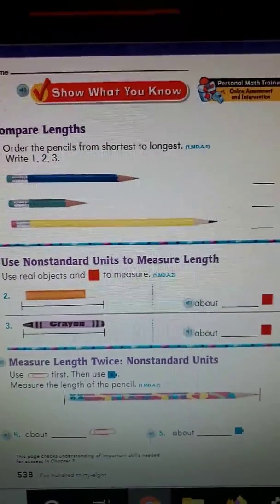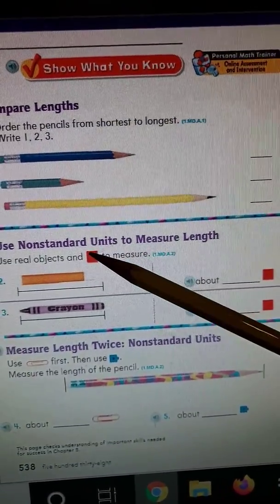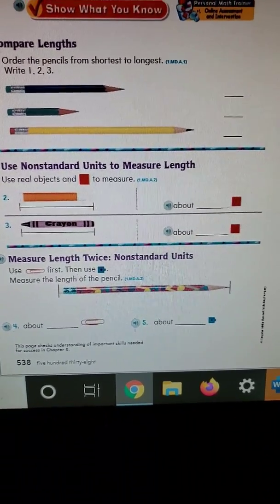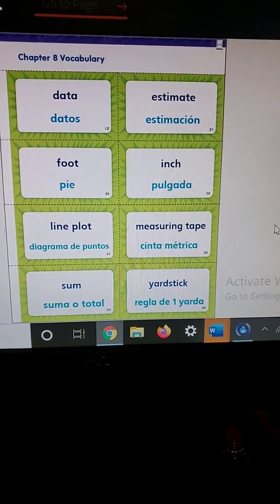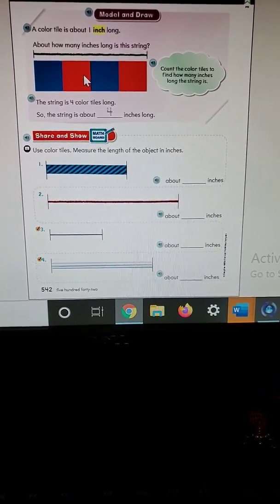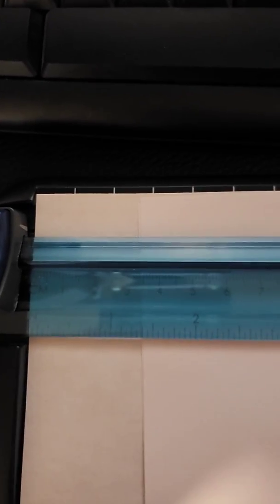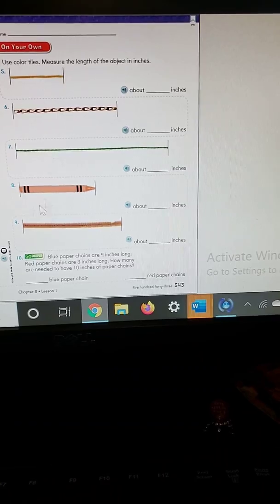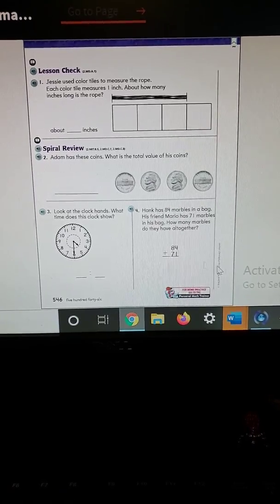4/1/20 #7 Go Math Chapter 8 Lesson 8.1 pp 538-546